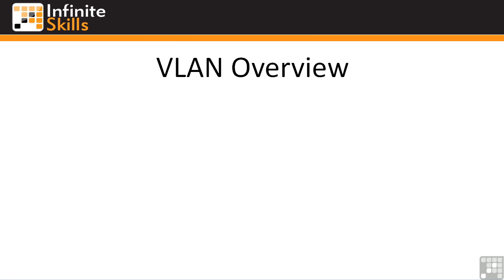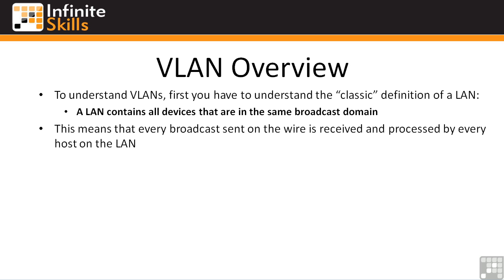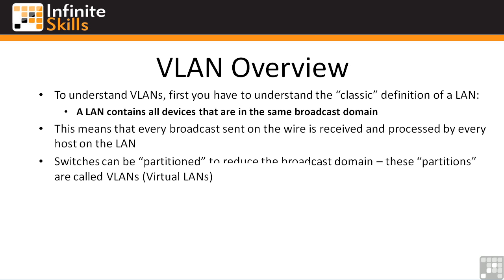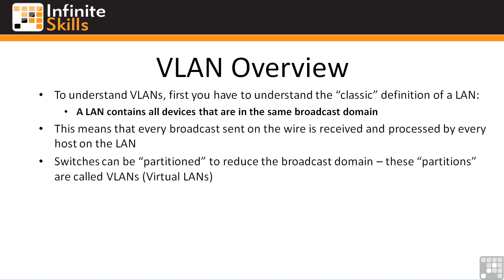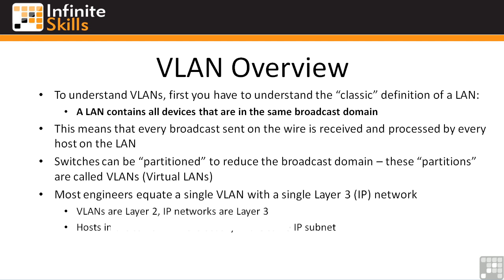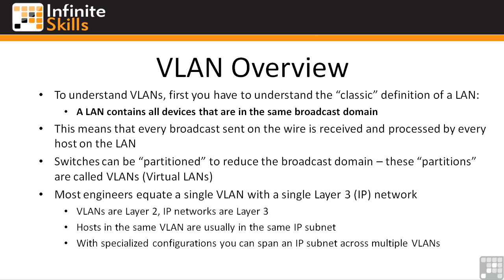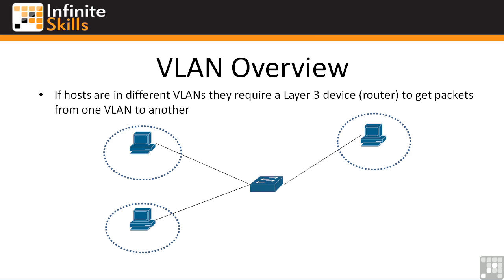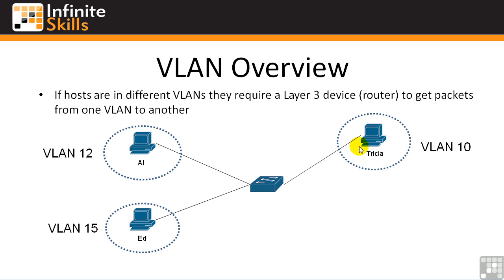VLAN Overview 01 | Bongo Tech